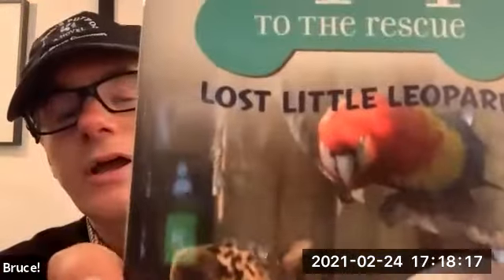RJ Julia presents W. Bruce Cameron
You missed a virtual event with W. Bruce Cameron! Watch this sneak peek and then check out our upcoming virtual events

"Lily to the Rescue: Lost Little Leopard" is a new addition to the irresistible chapter book series from the New York Times bestselling author of "A Dog's Purpose," featuring Lily, a rescue dog who rescues other animals!